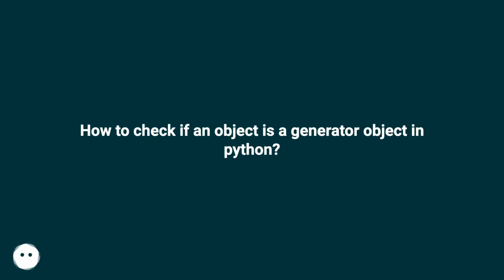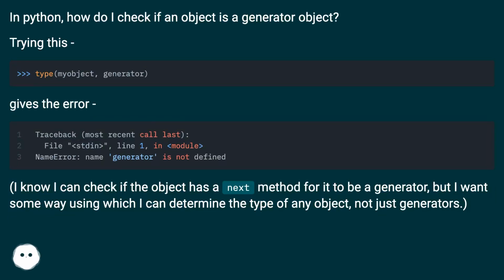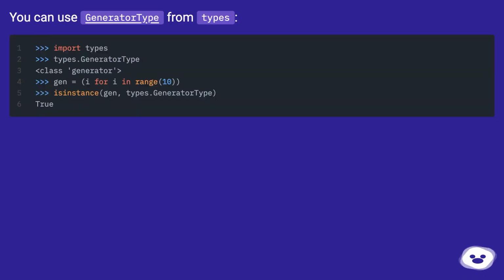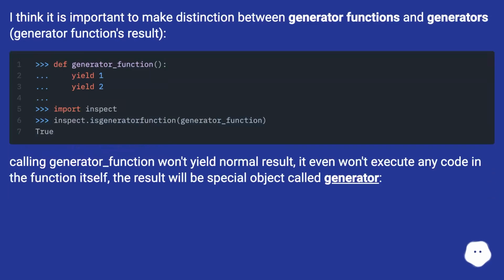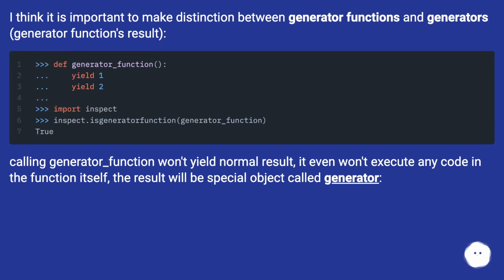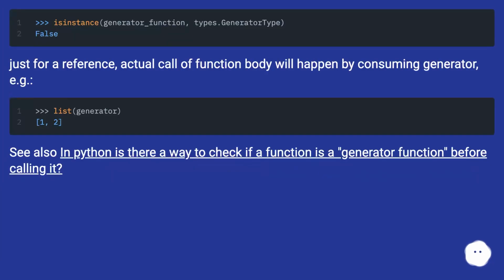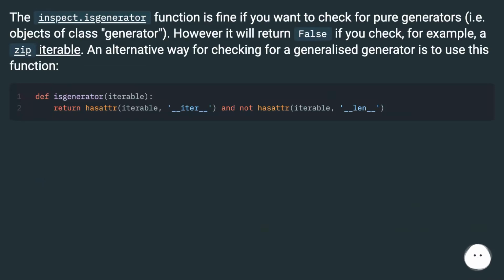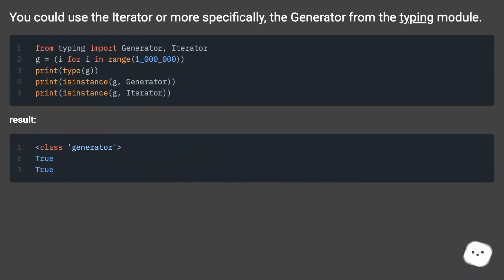How to check if an object is a generator object in python?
Chapters
00:00 How To Check If An Object Is A Generator Object In Python?
00:31 Accepted Answer Score 310
00:46 Answer 2 Score 52
01:05 Answer 3 Score 45
02:01 Answer 4 Score 17
02:21 Answer 5 Score 9
02:35 Thank you